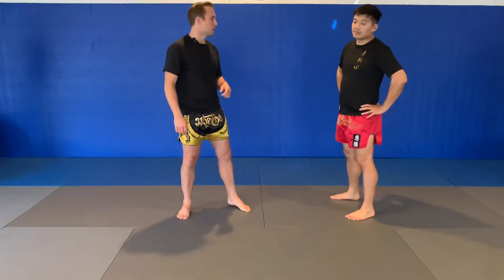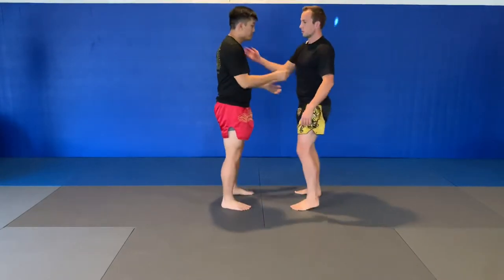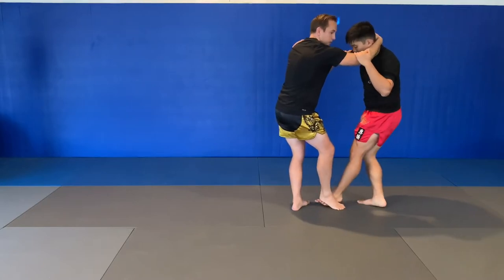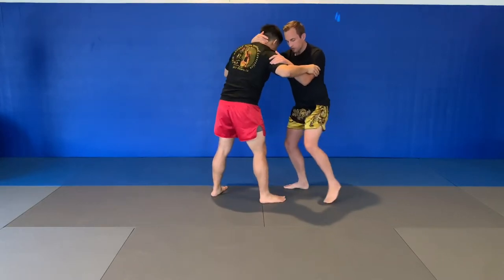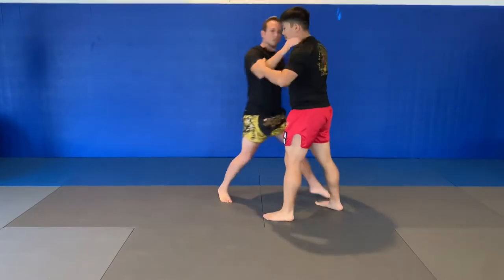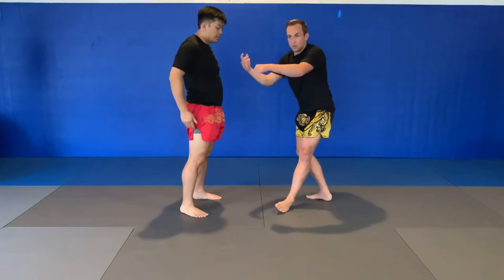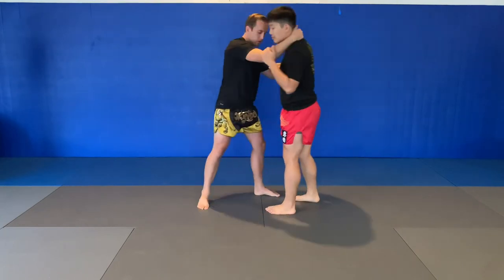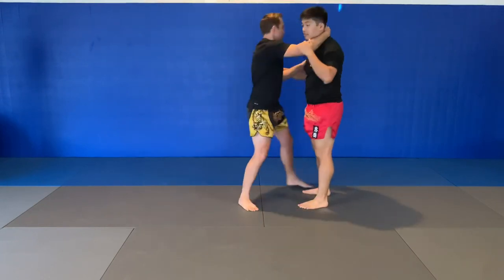3 Easy (No-Gi) Leg Sweep Takedowns Anyone Can Do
These 3 leg sweeps are easy to learn, easy to do, and with correct timing don’t require much strength to pull off. If you’re a beginner this is a great place to start! These sweeps come from Judo, but can be applied to Jujitsu, BJJ, Muay Thai (the second sweep is technically against the rules so you might get scolded) or MMA. Great for self defense as well